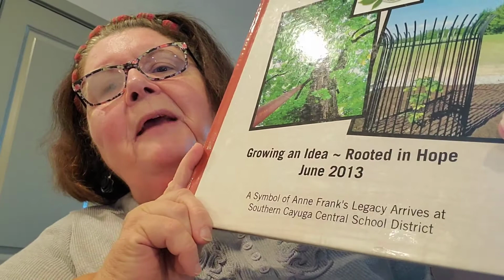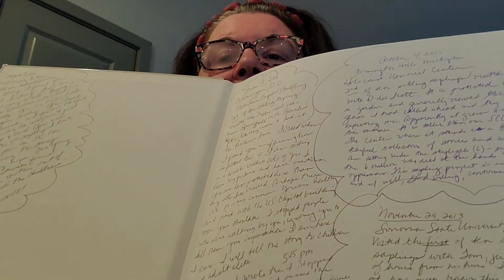2 of 4 Mary Kay Worth Teaches 5 Steps of Writing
drafting